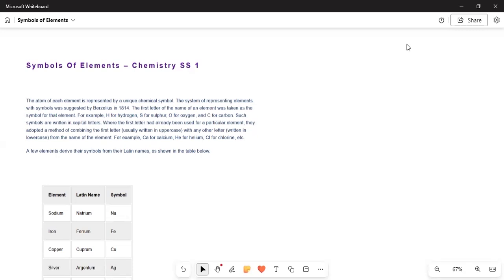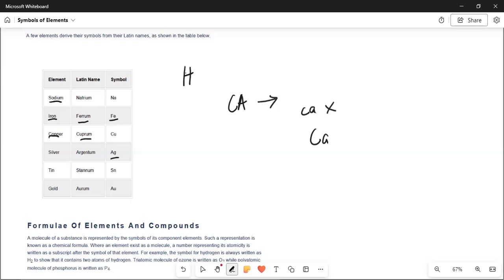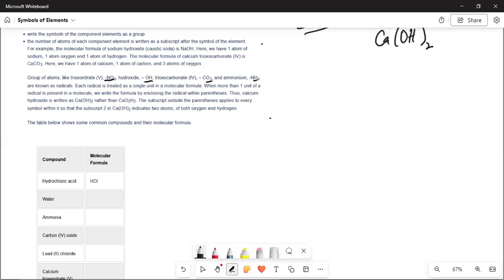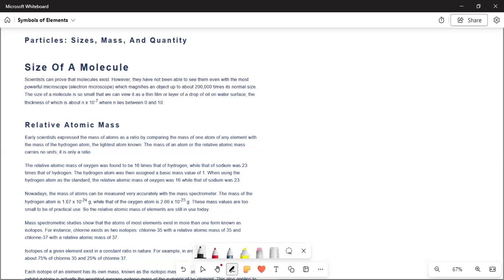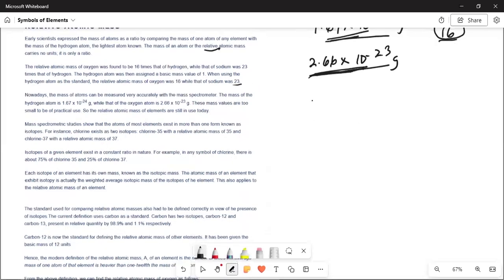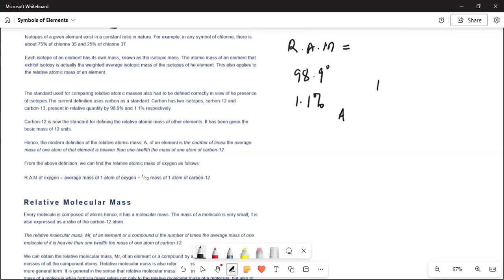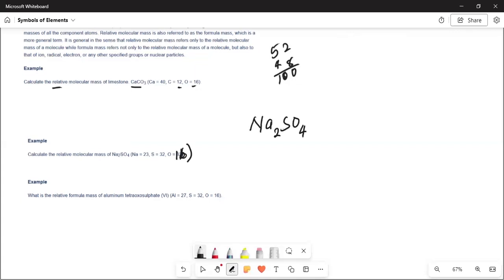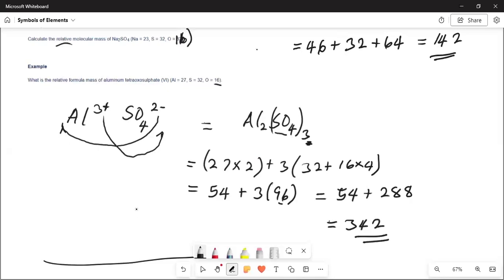Symbols of Elements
This video covers how to write the symbols of elements.